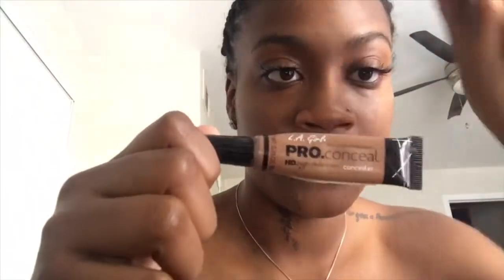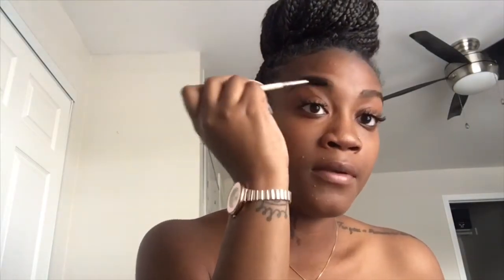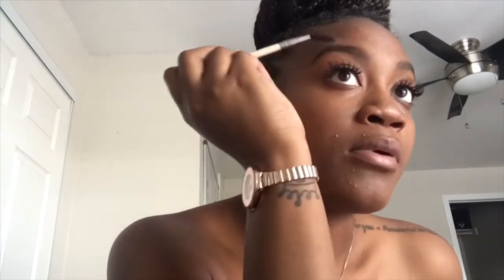Everyday Eyebrow Routine (Chocolate Girl Approved)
Quick, easy, simple, CHEAP eyebrow tutorial
All products used in this tutorial are under 5 BUCKS!!
Concealer- LA GIRL PRO CONCEALER (toast& cool tan)
Spoolie- Elf ($1 @Target)
Concealer brush- unknown but any wide brush will work
Concealer applicator brush- Mark (sold by AVON)